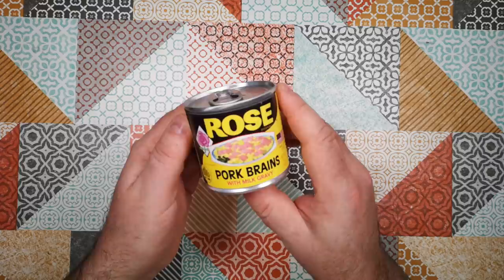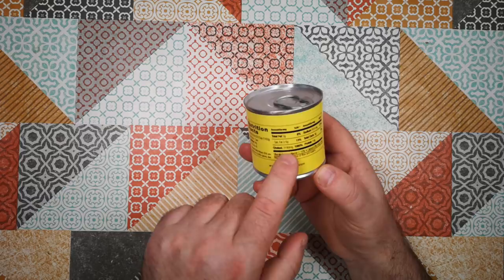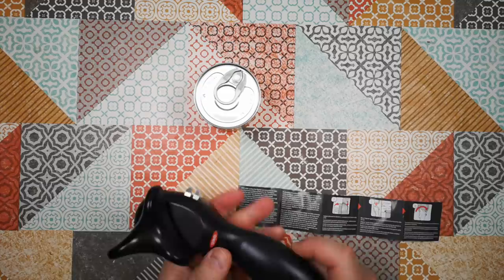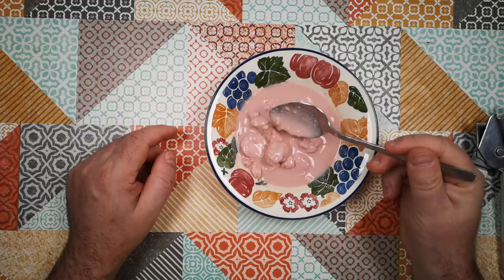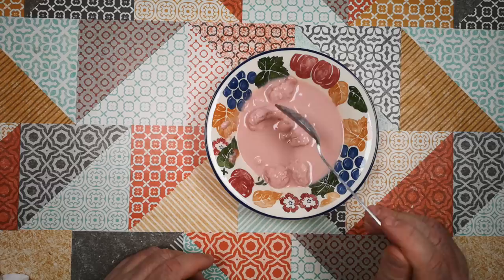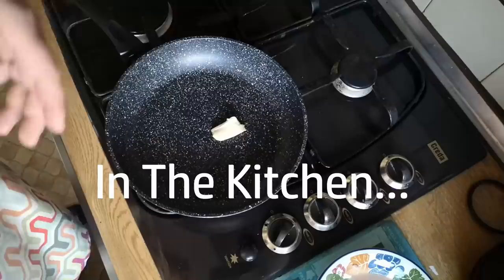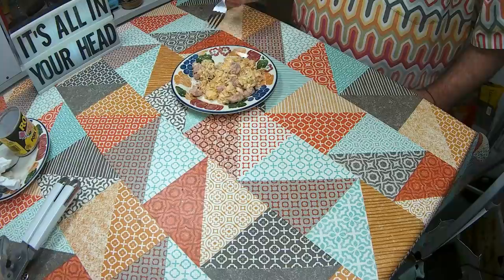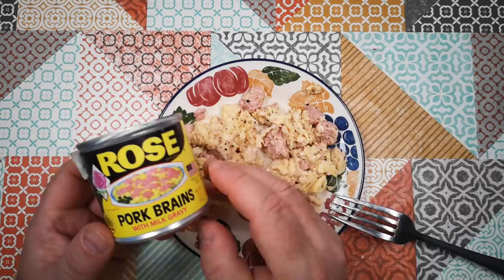Pork Brains With Milk Gravy - Weird Stuff In A Can #133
Here's something I have been meaning to feature on Weird Stuff In A Can for quite a while now - and finally, the day has come!

This little can of pork brains in Milk Gravy came all the way from the USA; it cost nearly £20 including shipping to get hold of this, so let's give it a try, and try to serve it exactly as per the standard serving suggestion.

The Outro music on this video is Soul Ballad by John Deley & The 41 Players

(The wooden spatula you see me using in this video, I carved by hand myself - the carving will appear in a later video...)